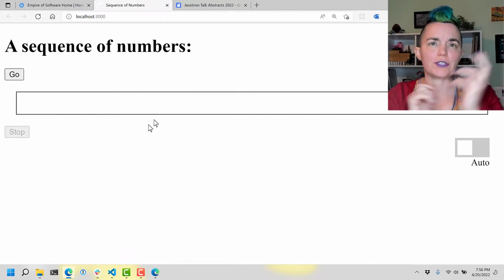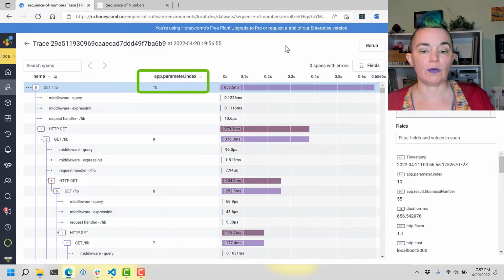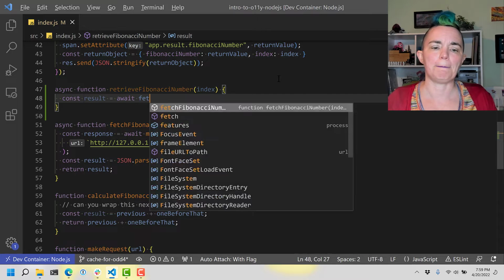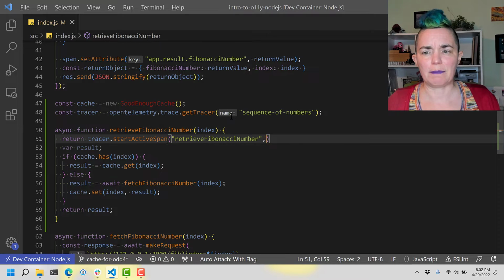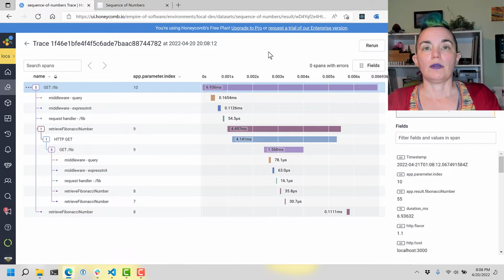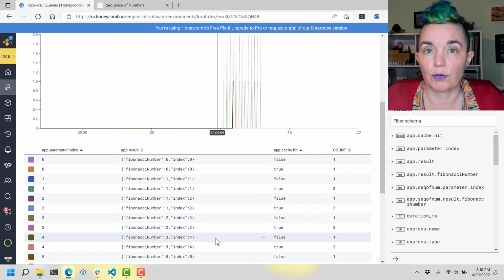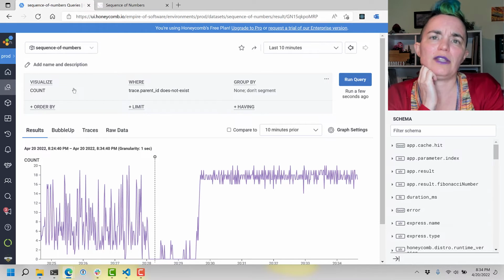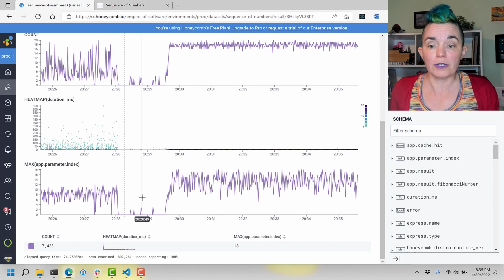Observability During Development